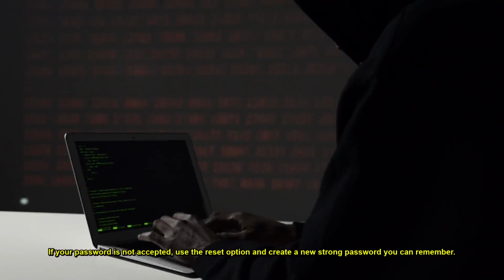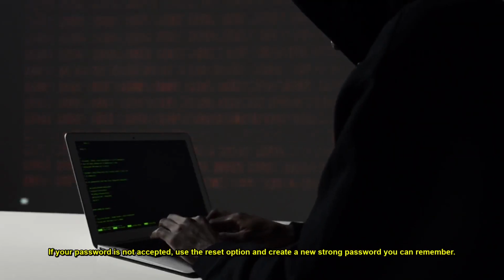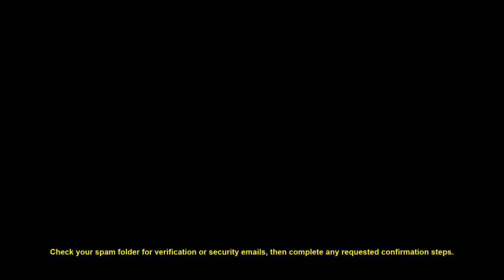How to update maintenance tickets with Buildium - Step By Step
In this step-by-step tutorial, you'll learn how to efficiently update maintenance tickets using Buildium. Whether you're a property manager or a landlord, mastering this feature will streamline your operations and enhance tenant satisfaction. Join us as we walk you through the process, share helpful tips, and answer common questions to ensure you're getting the most out of Buildium's maintenance management tools.